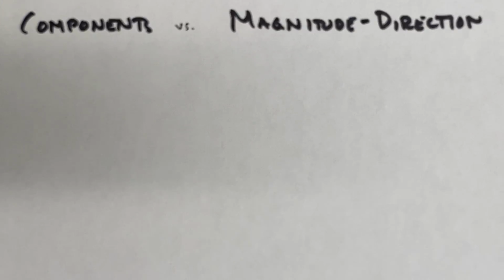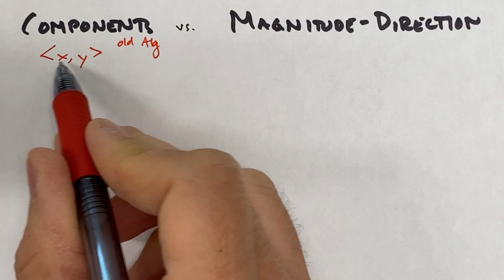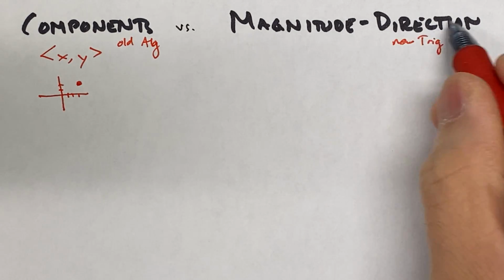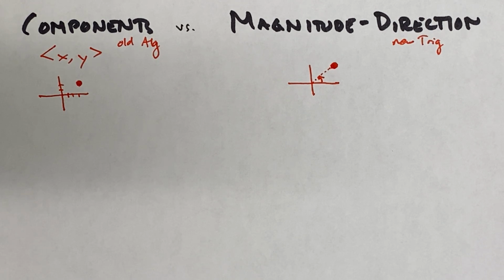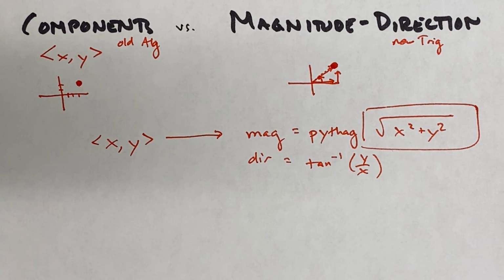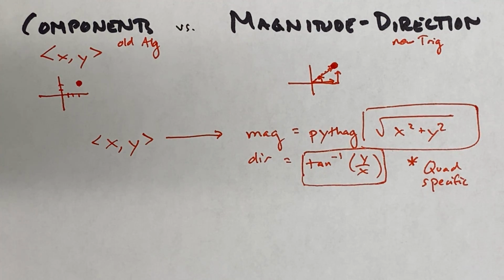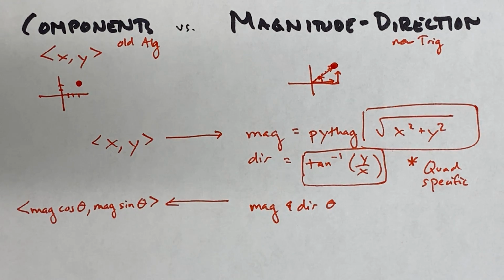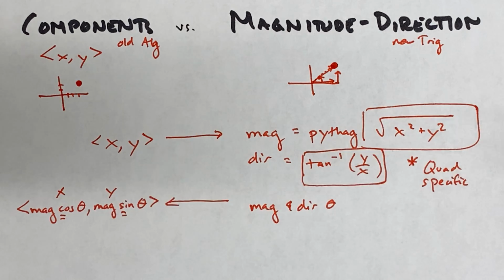7 3 8a Component vs Mag Dir Forms intro